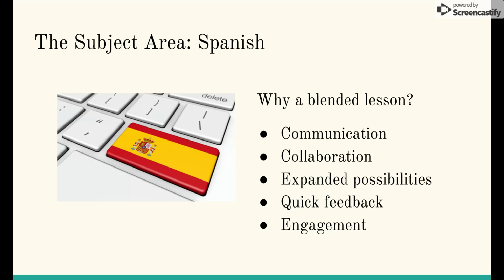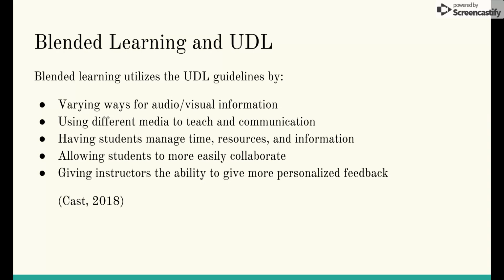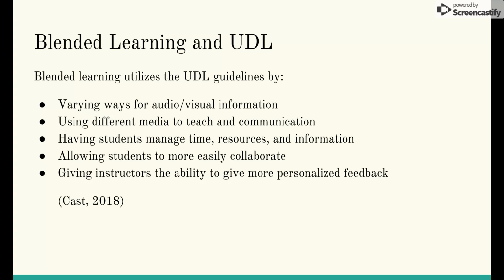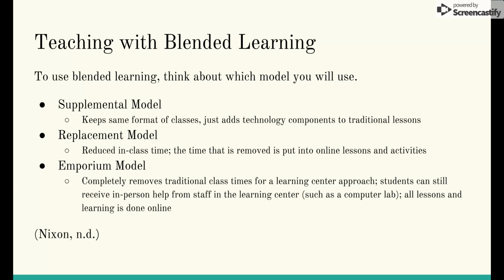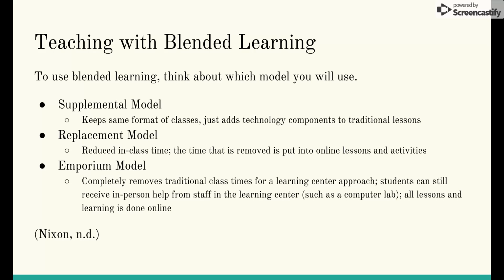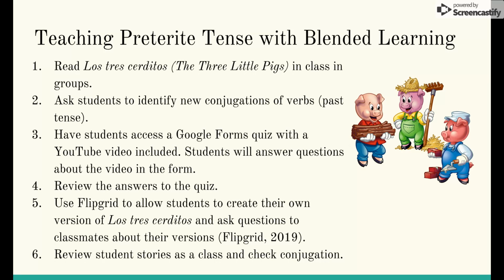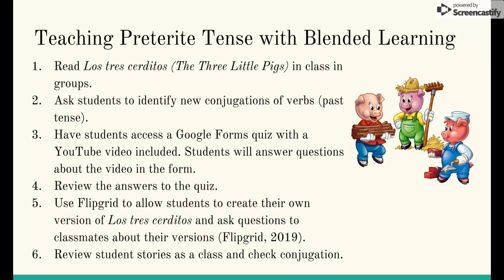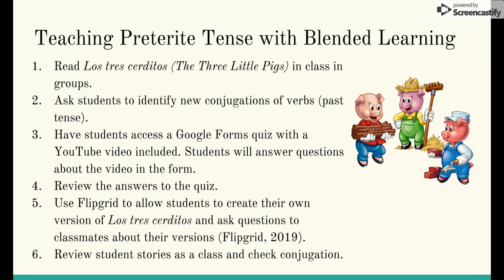DL 5103 - Module 4 Application - Breeden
Using a blended learning method to teach Spanish preterite verbs.